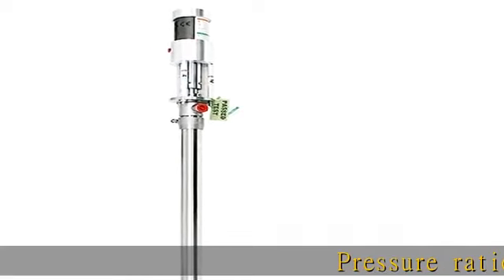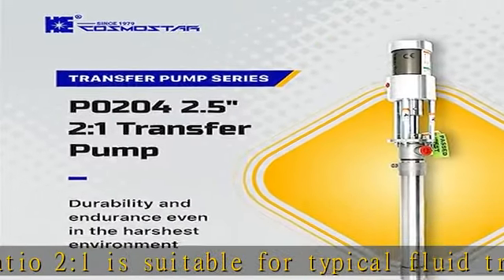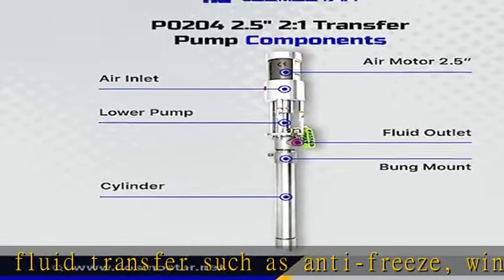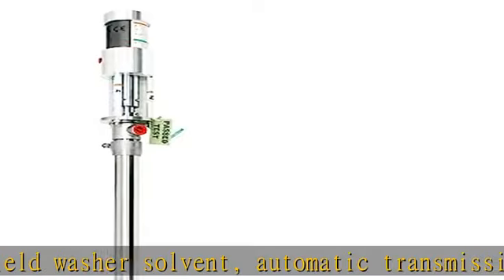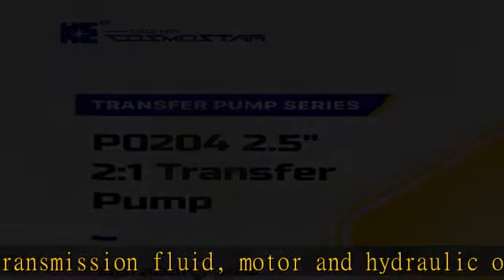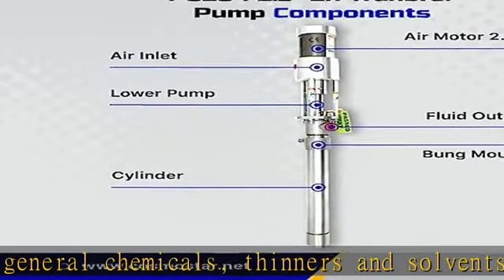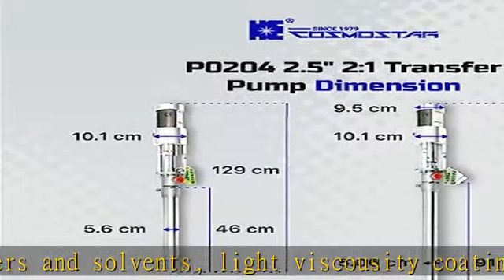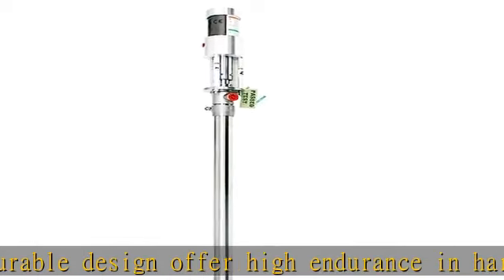COSMOSTAR 2.5" 2:1 Air Operated Pneumatic Piston Pump for 55 Gallon Drum Teflon Packing Oil Chemica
COSMOSTAR 2.5" 2:1 Air Operated Pneumatic Piston Pump for 55 Gallon Drum Teflon Packing Oil Chemical Transfer Pumps 4.0GPM/15LPM, High Fluid Pressure 240 Psi